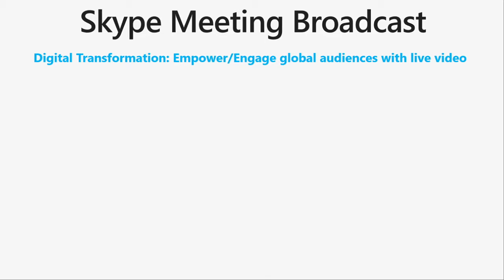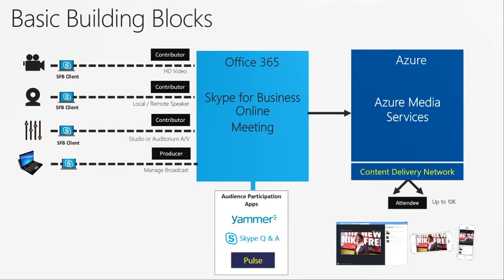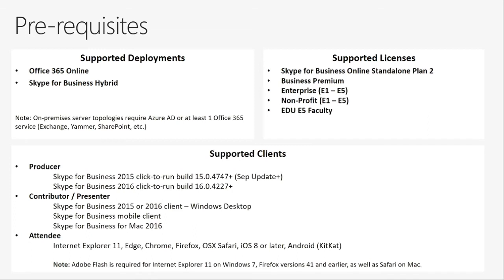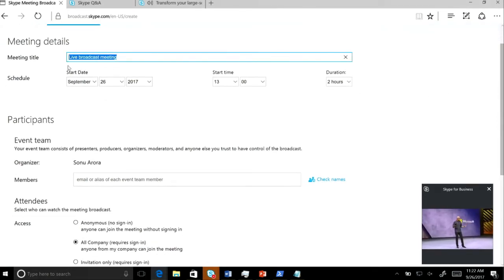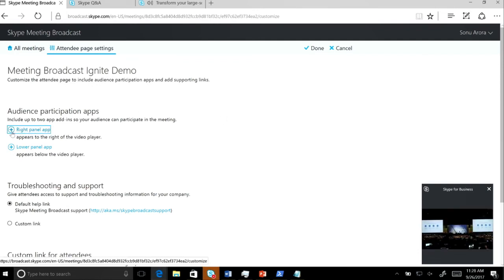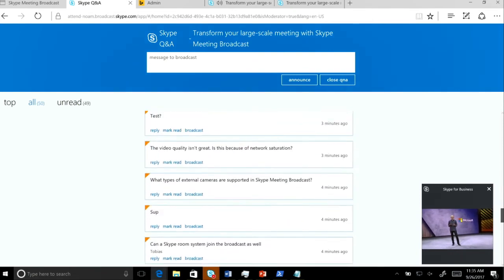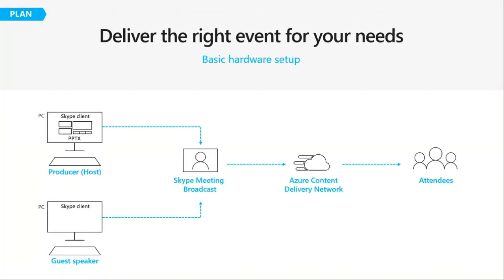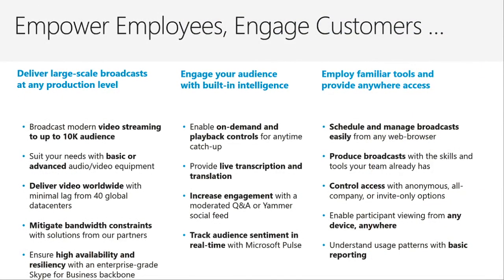Transform your large-scale meetings with Skype Meeting Broadcast - BRK2025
Skype Meeting Broadcast allows organizations to broadcast meetings to up to 10,000 participants! Come and find out what's new with Skype Meeting Broadcast and how you can transform your own events.